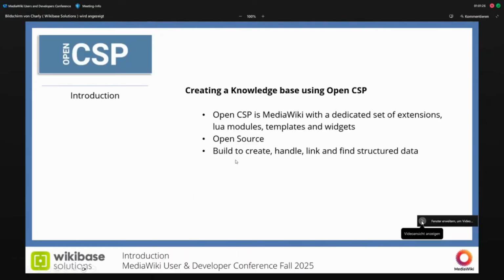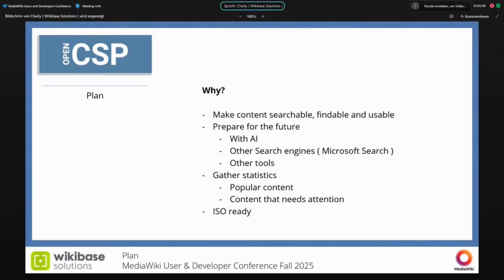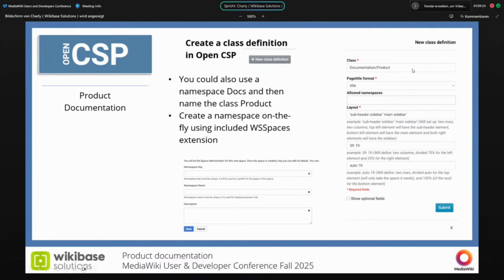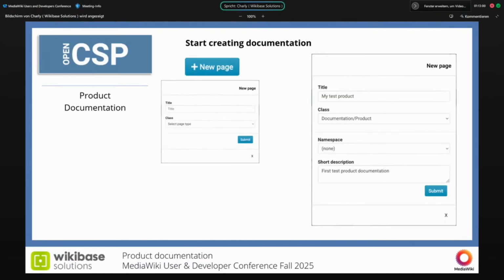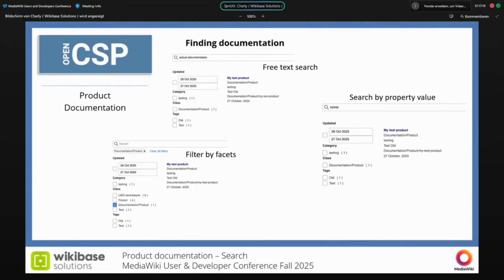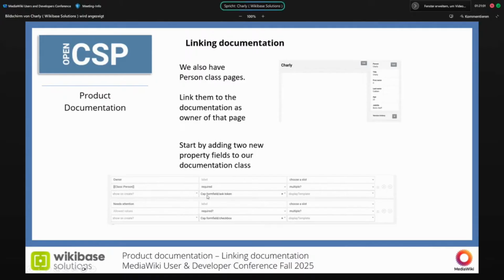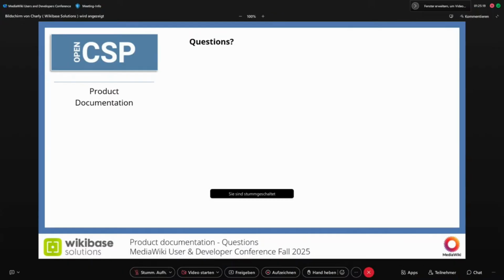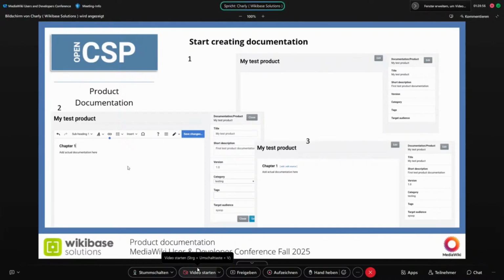Charlot Cobben: Create a knowledge base with Open CSP tutorial | MUDCon Fall 2025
A very quick and easy to follow tutorial on how to create a Knowledge Base with Open CSP.
Speaker(s):  Charlot Cobben